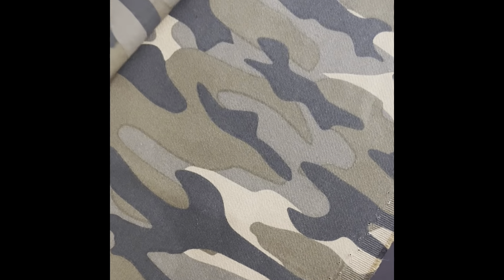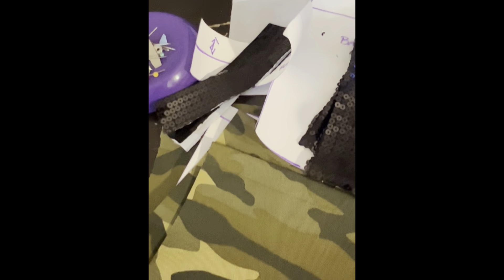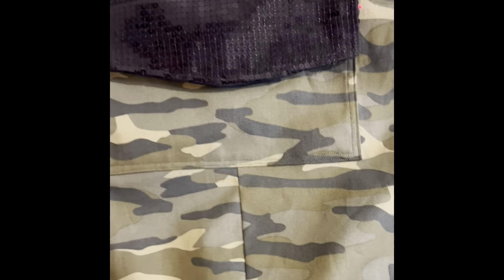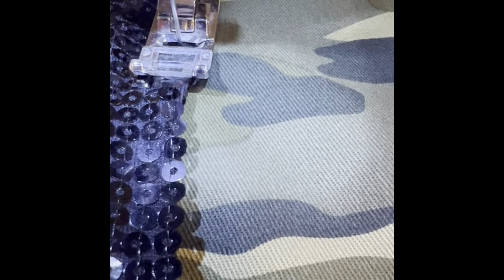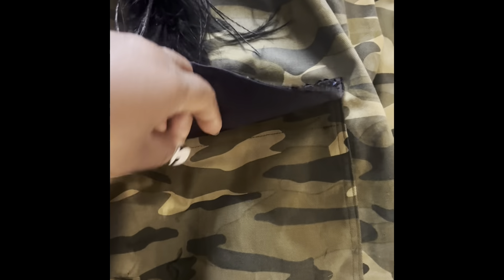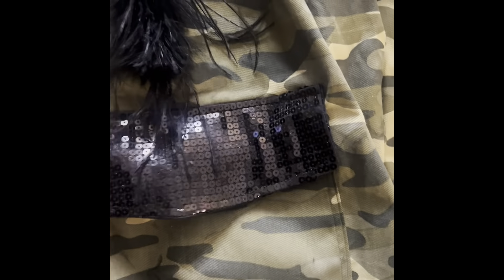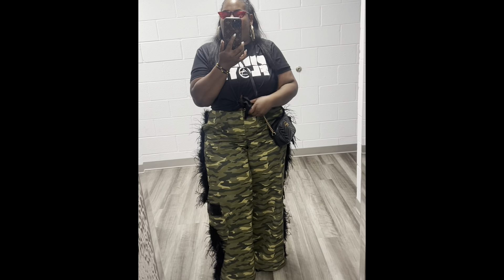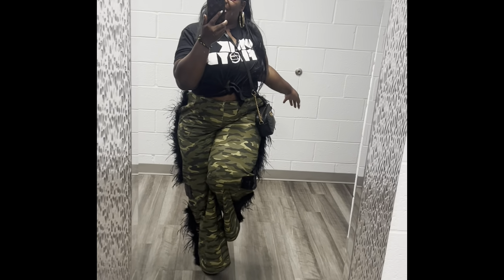Made my 1st pair of cargo pants…love them!